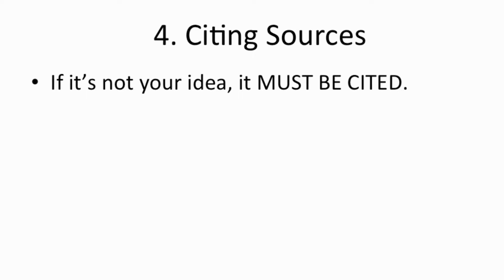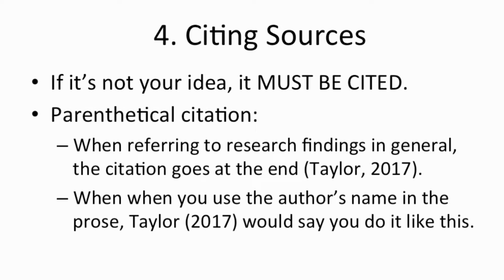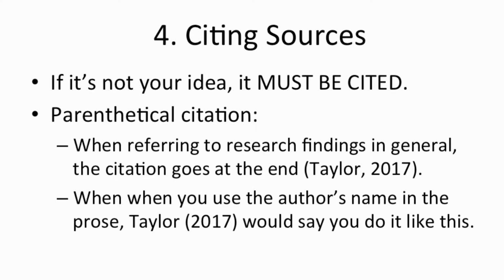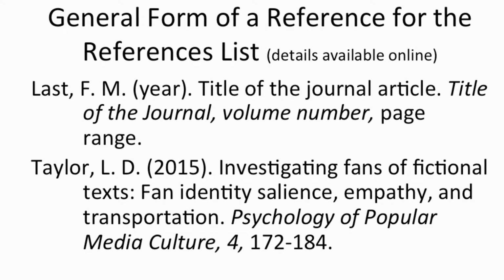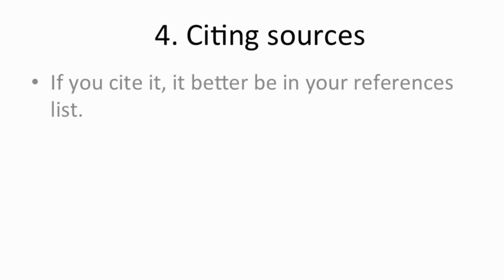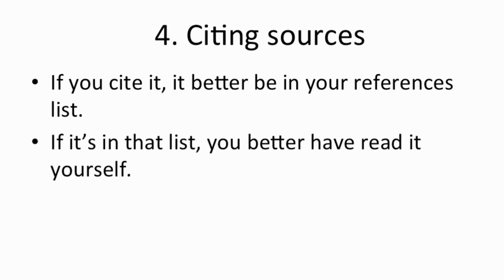Writing Workshop part 4, Citing Sources